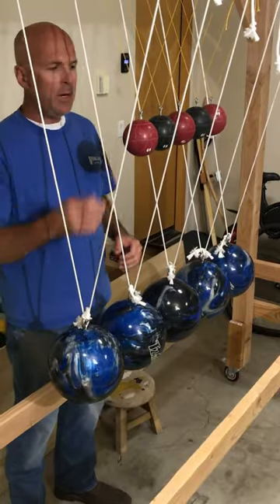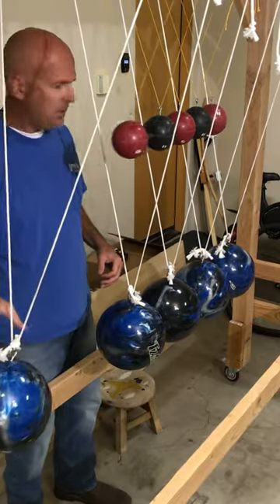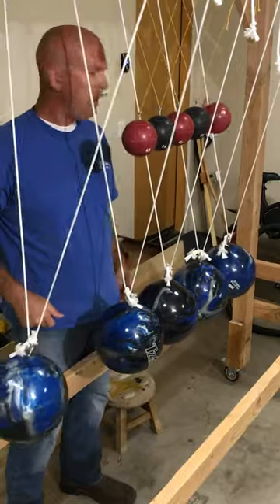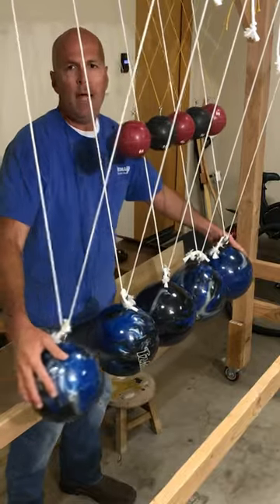Double Newton’s Cradle made of bowling and bocce balls